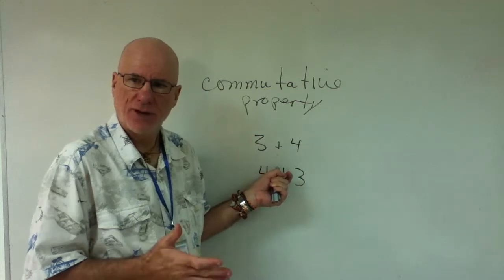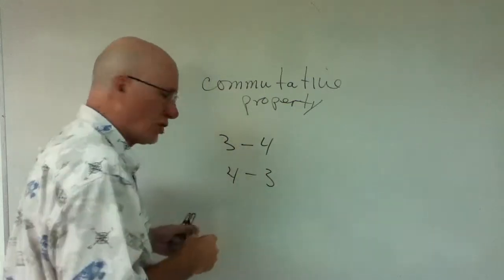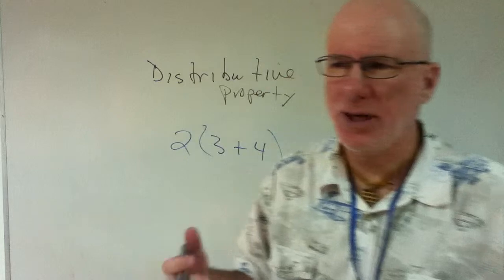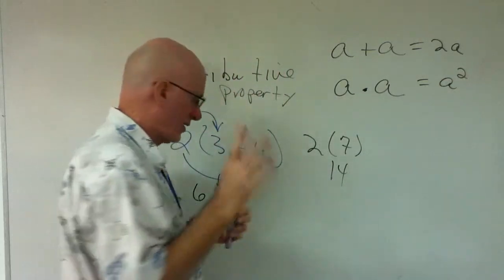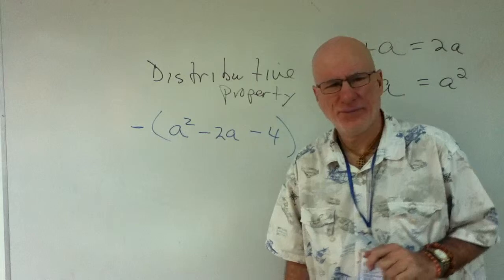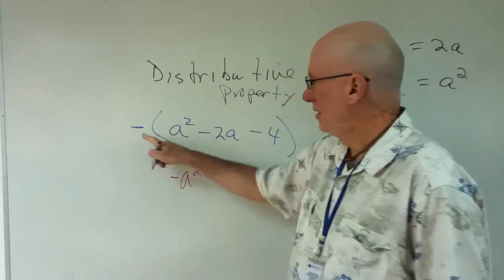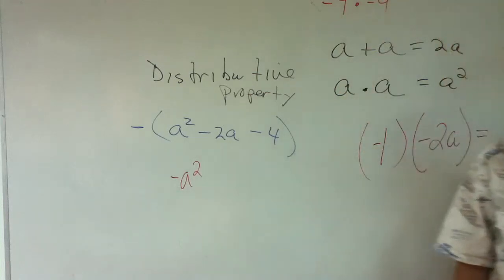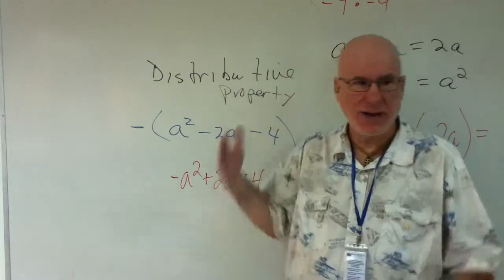Algebra Expansion and Factorization: Distributive Law